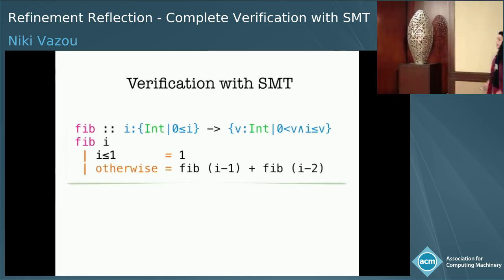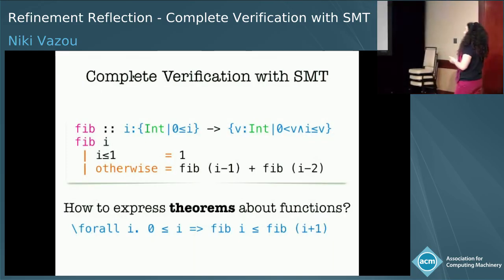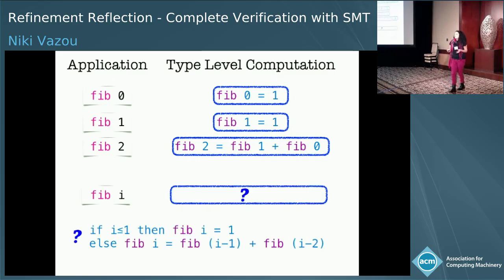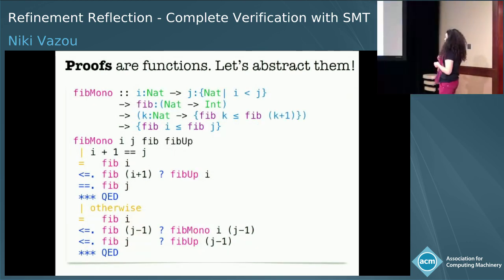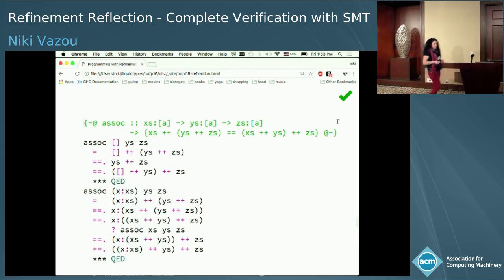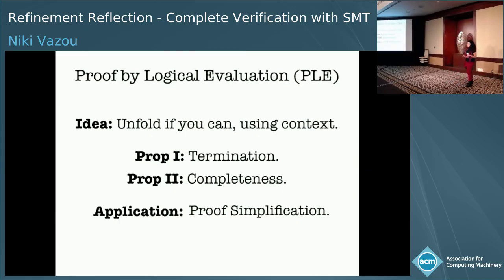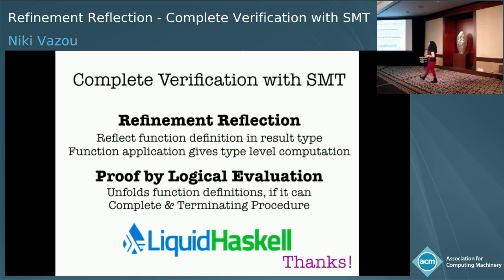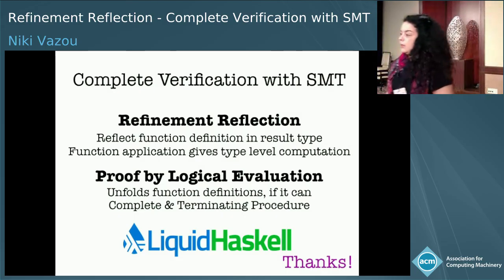[POPL'18] Refinement Reflection: Complete Verification with SMT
Refinement Reflection: Complete Verification with SMT
Niki Vazou, Anish Tondwalkar, Vikraman Choudhury, Ryan G. Scott, Ryan R. Newton, Philip Wadler, and Ranjit Jhala

Abstract: We introduce Refinement Reflection, a new framework for building SMT-based deductive verifiers. The key idea is to reflect the code implementing a user-defined function into the function’s (output) refinement type. As a consequence, at uses of the function, the function definition is instantiated in the SMT logic in a precise fashion that permits decidable verification. Reflection allows the user to write equational proofs of programs just by writing other programs using pattern-matching and recursion to perform case-splitting and induction. Thus, via the propositions-as-types principle, we show that reflection permits the specification of arbitrary functional correctness properties. Finally, we introduce a proof-search algorithm called Proof by Logical Evaluation that uses techniques from model checking and abstract interpretation, to completely automate equational reasoning. We have implemented reflection in Liquid Haskell and used it to verify that the widely used instances of the Monoid, Applicative, Functor, and Monad typeclasses actually satisfy key algebraic laws required to make the clients safe, and have used reflection to build the first library that actually verifies assumptions about associativity and ordering that are crucial for safe deterministic parallelism.